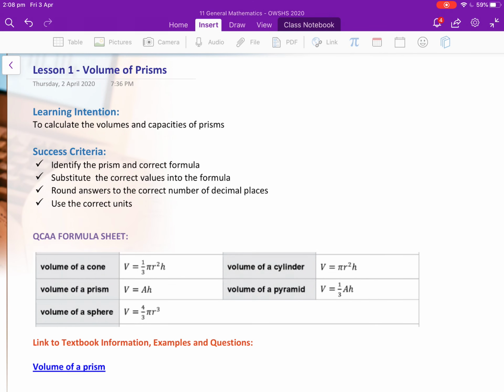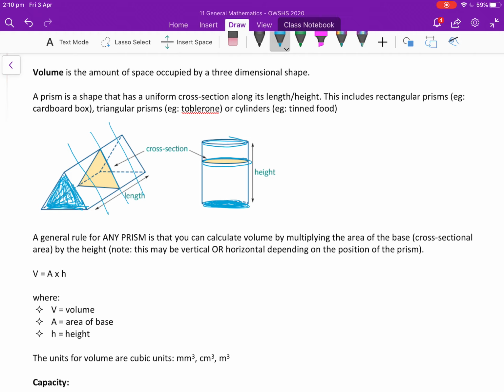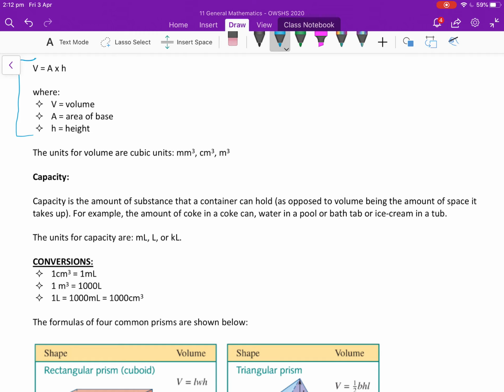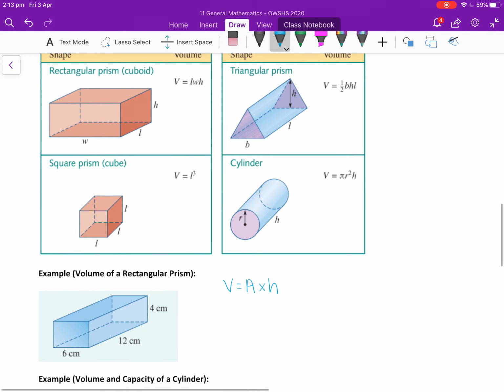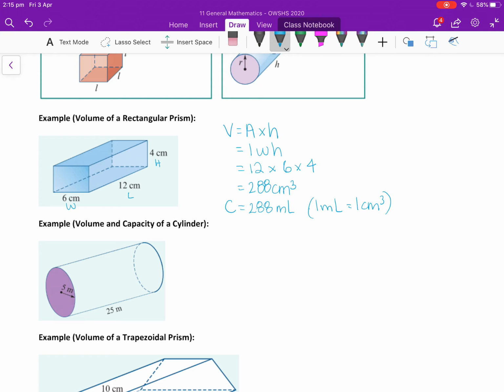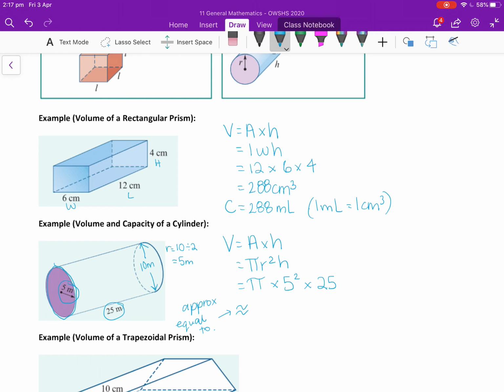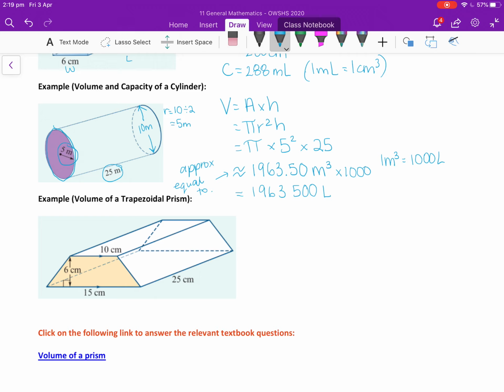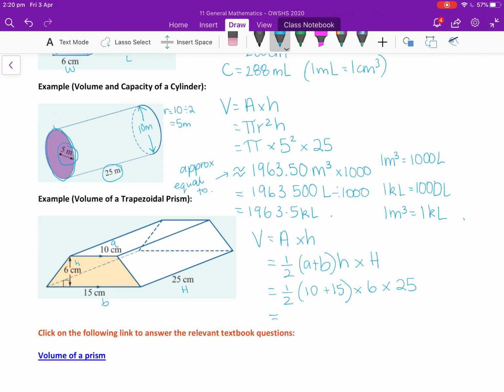Volume of Prisms